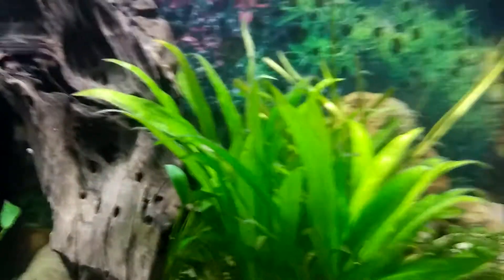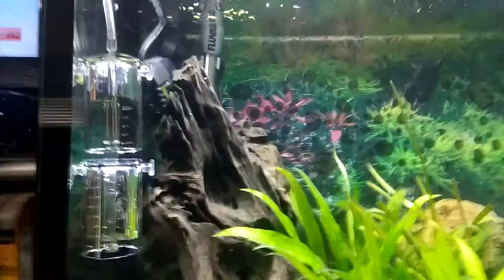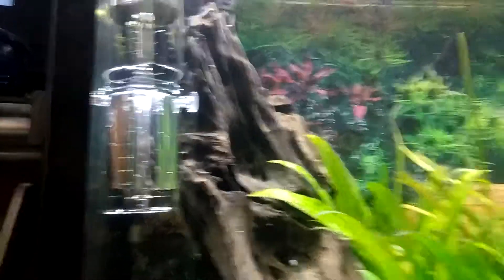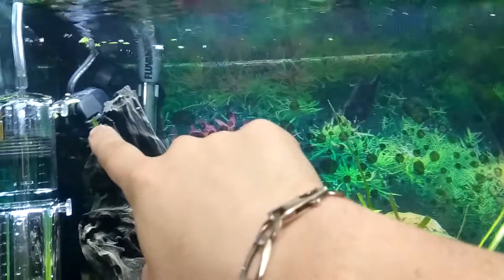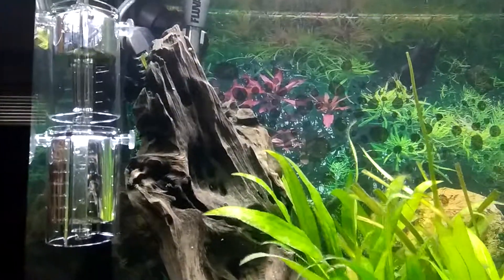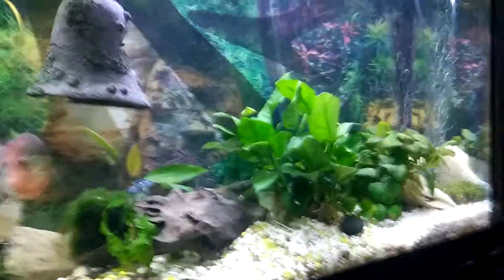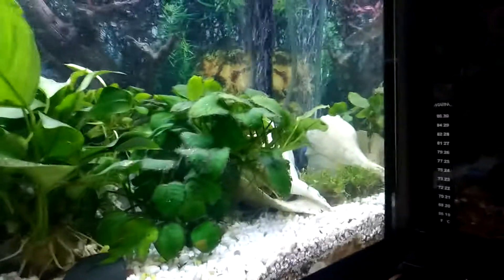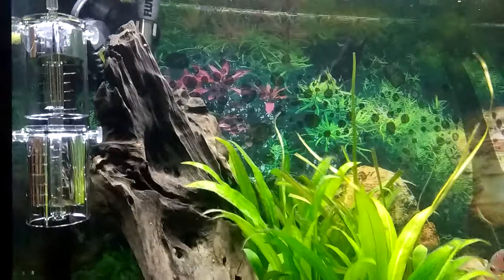Martin's Cichlid fish Tank Update 285 (p2) - adding CO2 injector